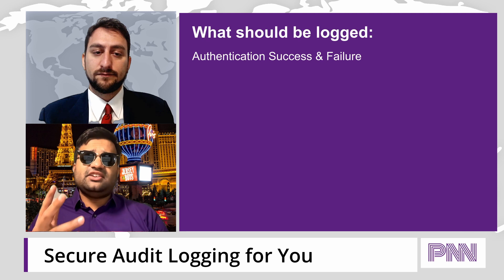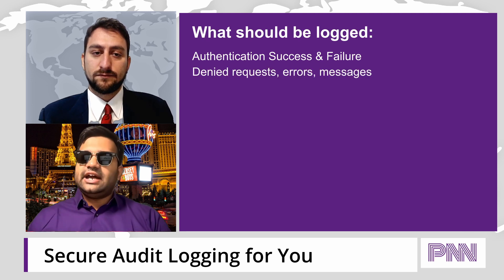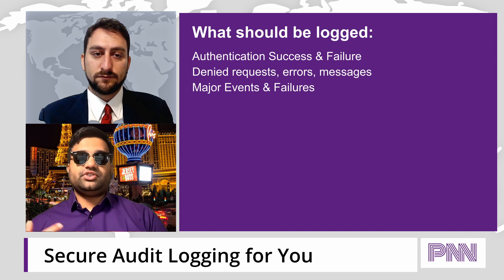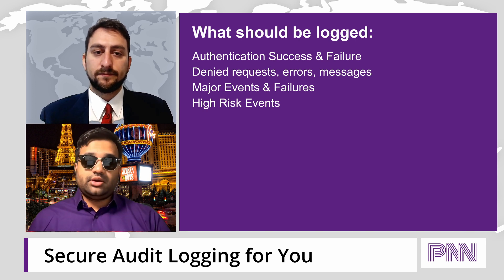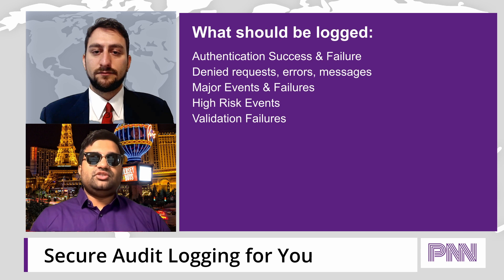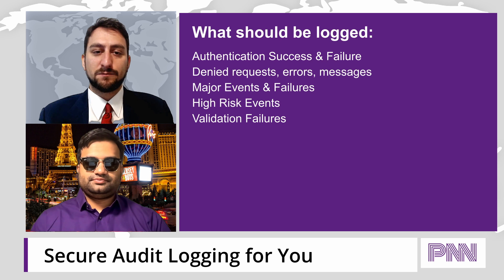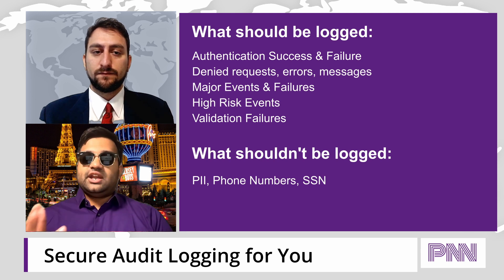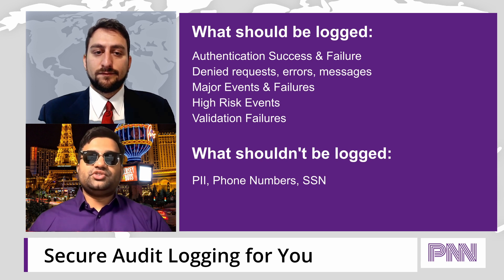Pangea News Network: Secure Audit Log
Breaking news on the “Heartbeat” of Applications. In this first episode of the Pangea News Network (PNN), reporter Antonio Alvirus interviews cybersecurity expert Bob about lost friends, tigers, and mysterious babies. Oh My!